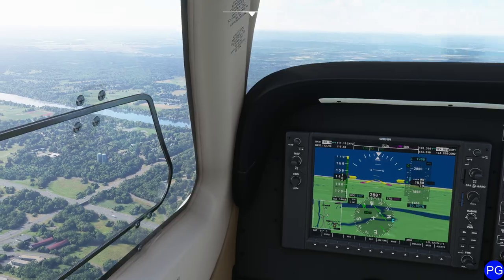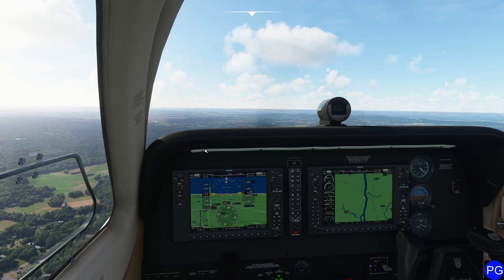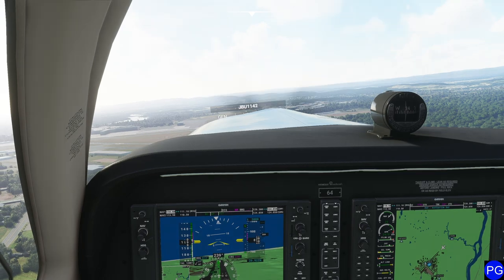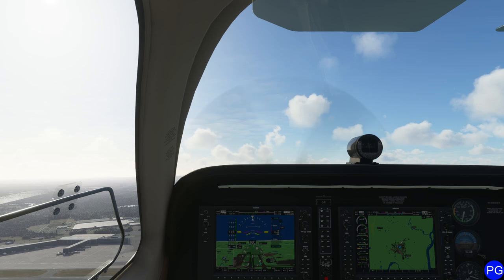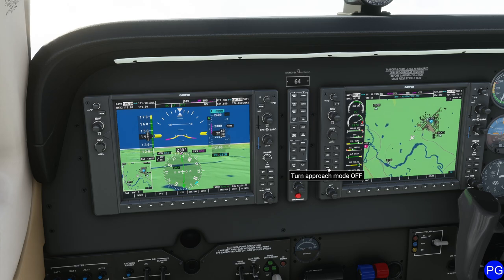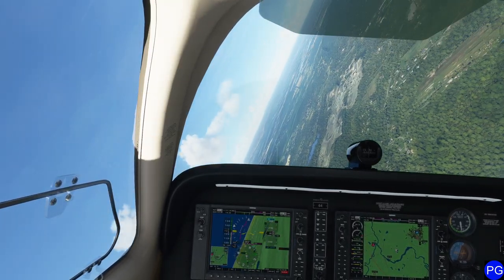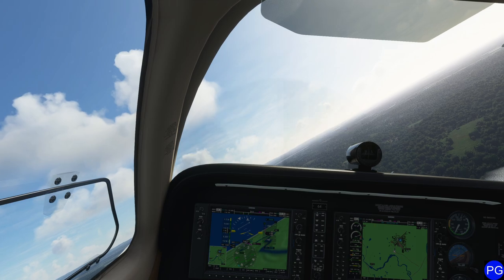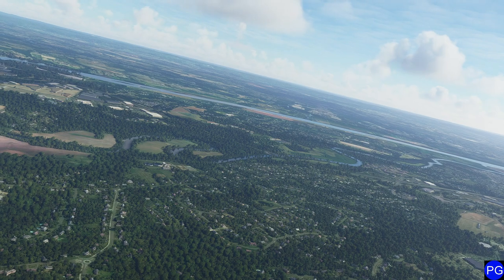FS2020 - Understanding the Backcourse Autopilot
In this video, we show how the BC button on so many autopilots work as well as some of the common traps that you may fall into while using it.